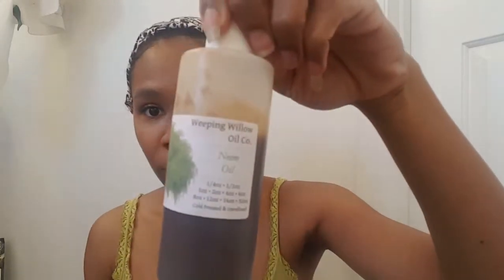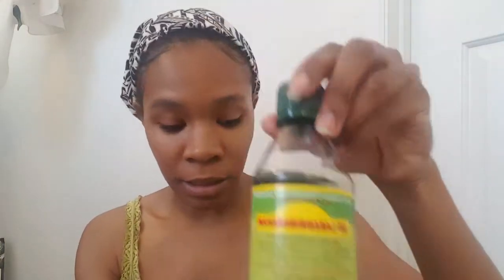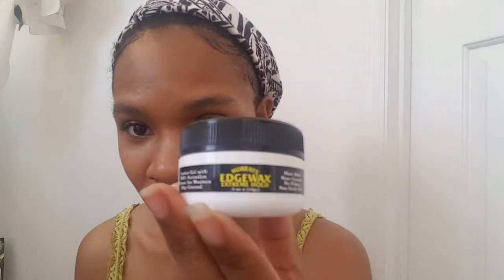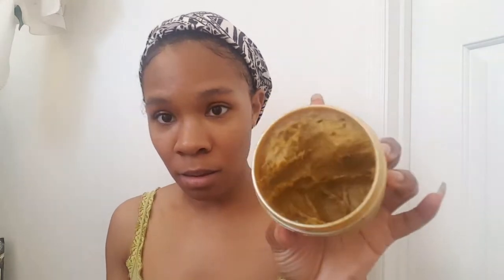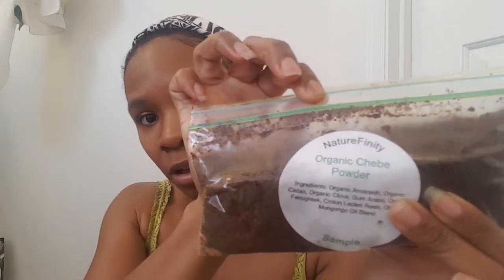Natural Hair Haul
A few of my favorite items that I am currently using.

Chebe Butter and Chebe Powder

Shea Butter
Black castor oil jug
Murray edge control
Pine tar